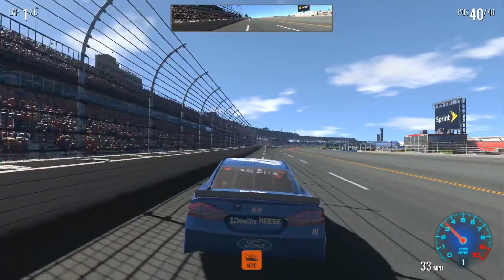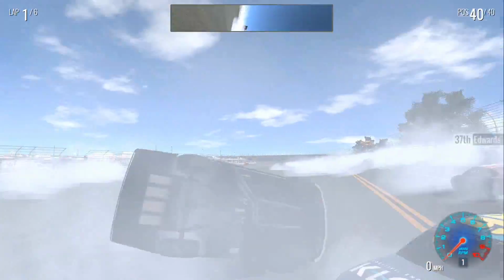NASCAR Heat Evolution: CAUSING THE BIG ONE WITH THE PACE CAR!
So an easter egg discovered in NASCAR Heat Evolution is the ability to go FULL Days of Thunder and HIT THE PACE CAR!

So taking my Cole Trickle level to OVER 9000 I go to Talladega Superspeedway to cause THE BIG ONE using the Pace Car... with hilarious results!